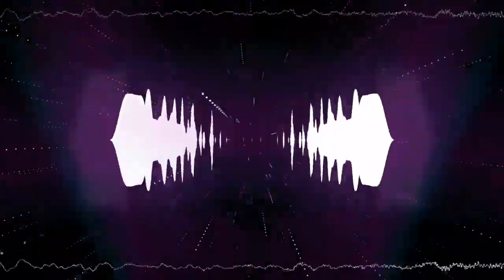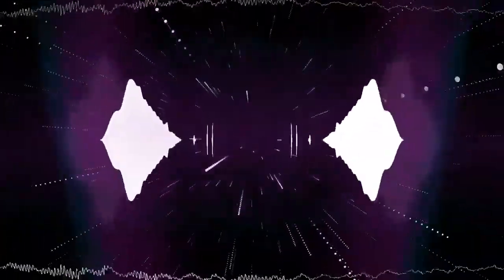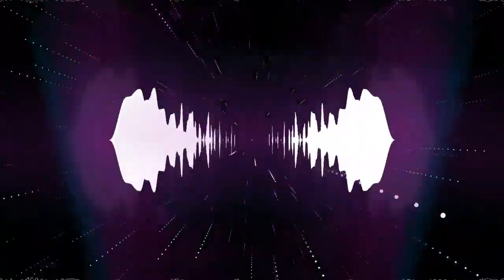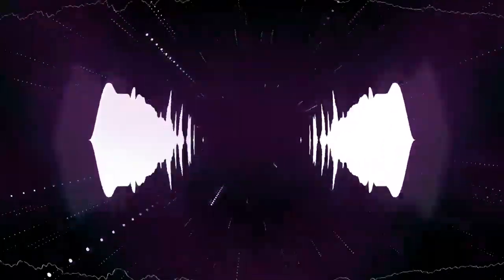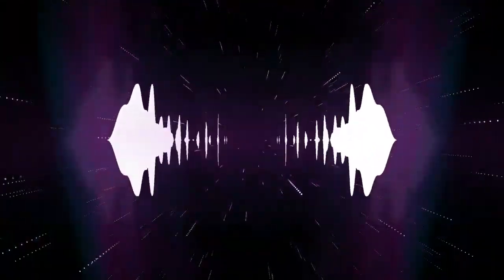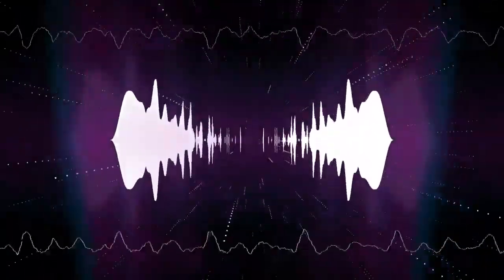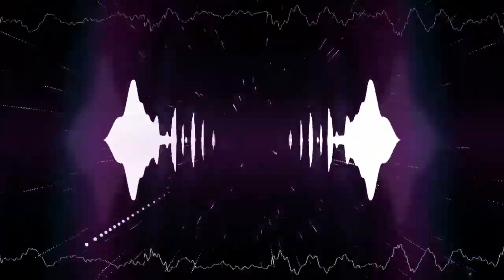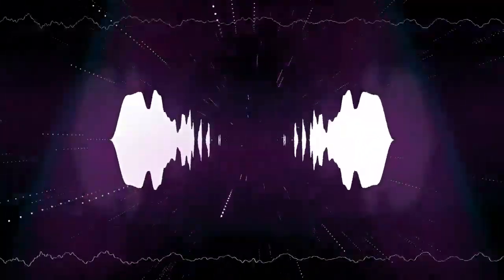Cloud 8.5 - The Pacer Test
Don't question it.

I forgot to remove stuff from the other version so no link anymore.. maybe I’ll add it back if this video blows up or smthn.

You may use my tracks for free in whatever you create, as long as credit is given either in the media or in the description.

This is my original track, therefore you may not label it as your own or as someone else's.

Pacer test remix, Fitnessgram pacer test remix, fitnessgram pacer test.